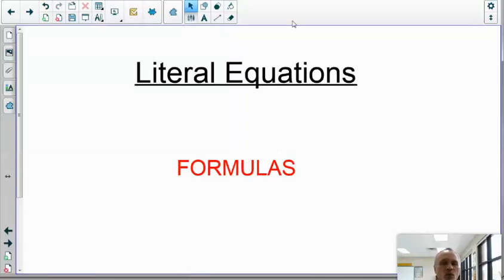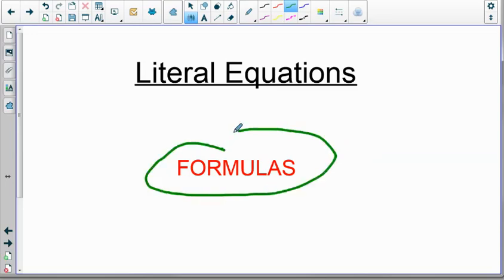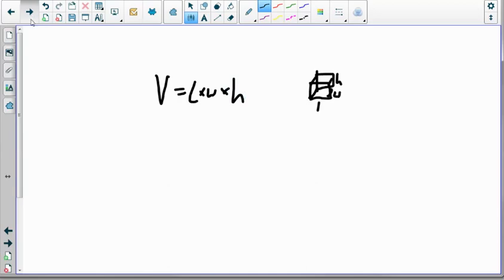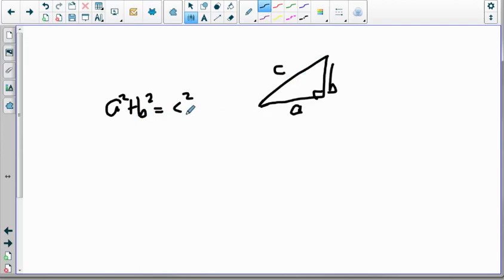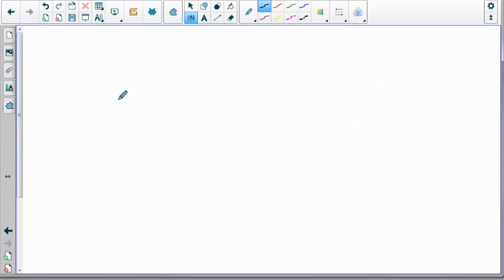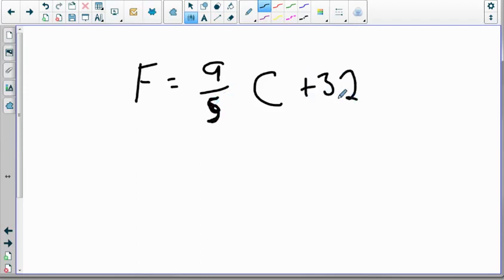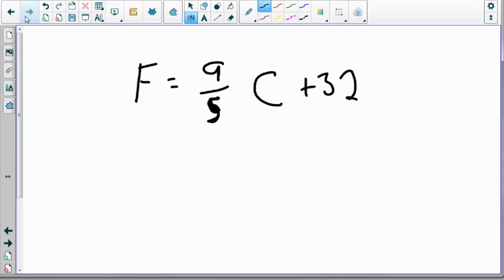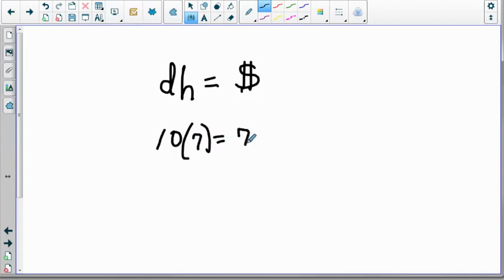Literal Equations (J6) 3 of 3